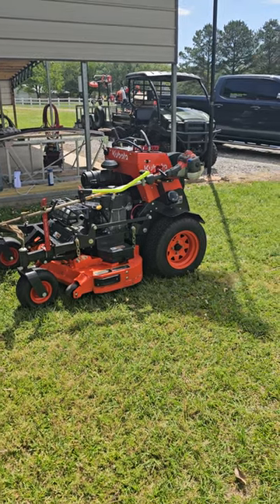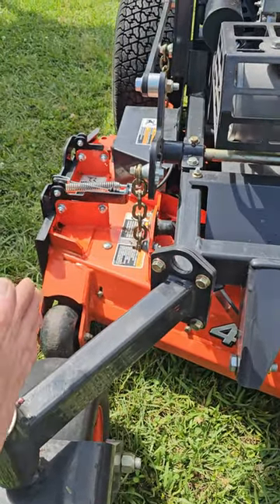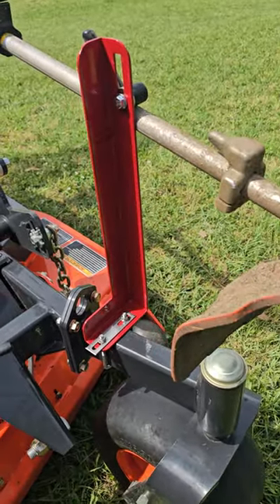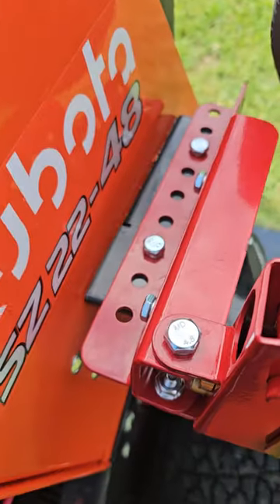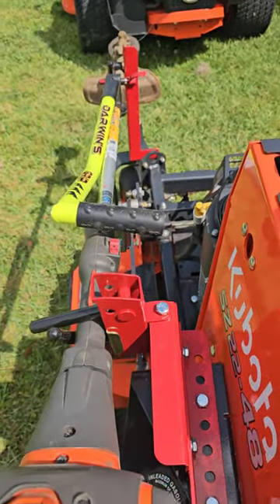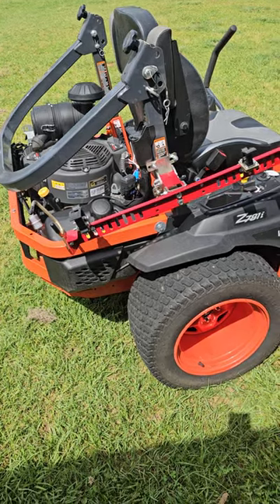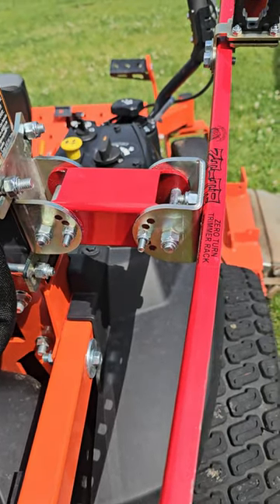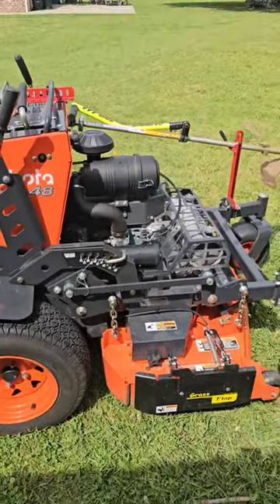Jungle Jim's ZT and Stand-on a Trimmer Holders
How I mounted my trimmer holders